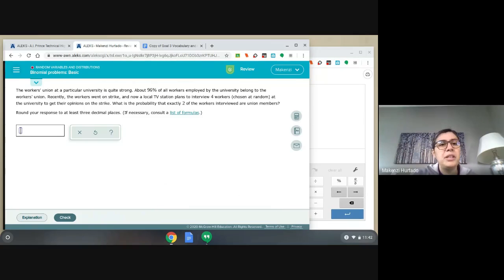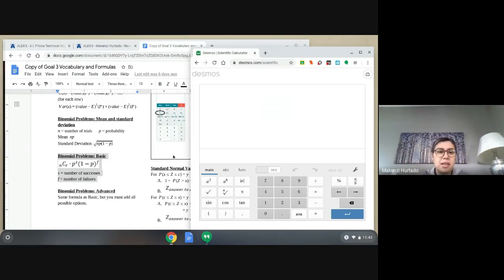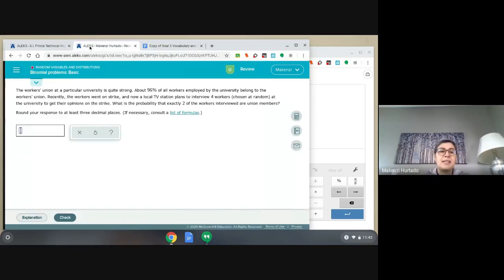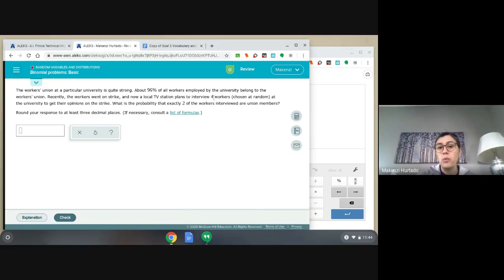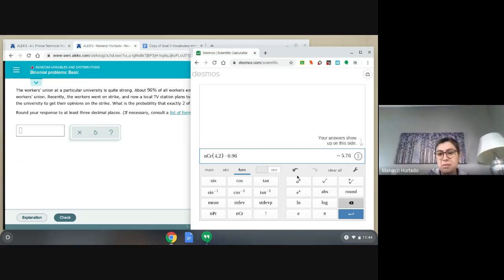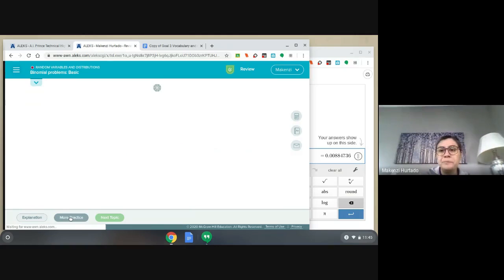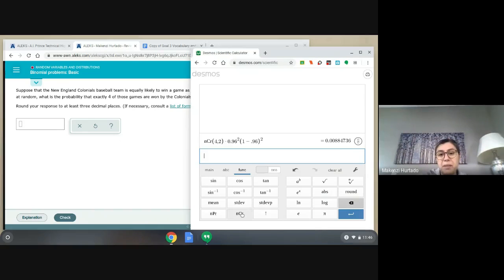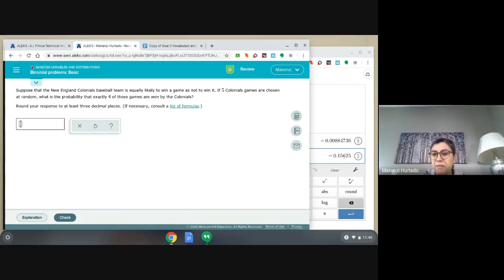3.7 Binomial problems: Basic